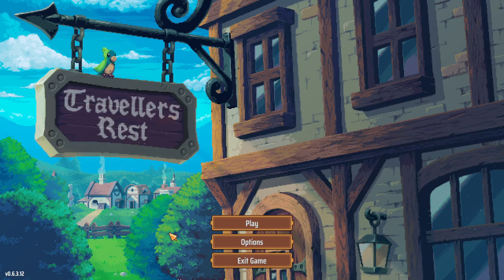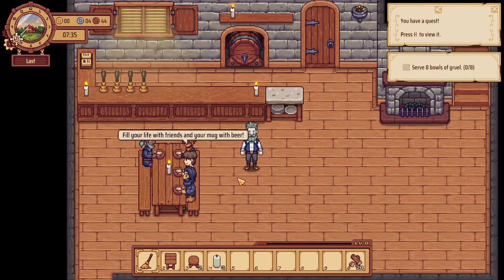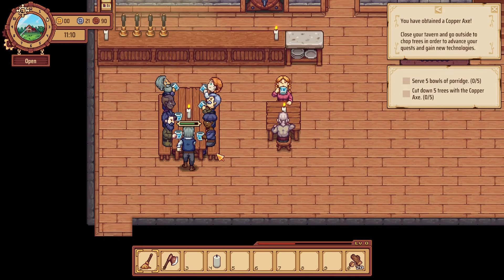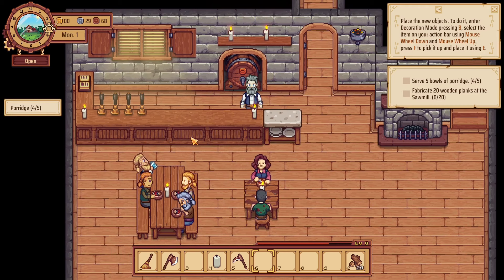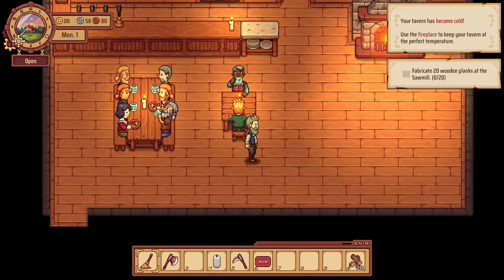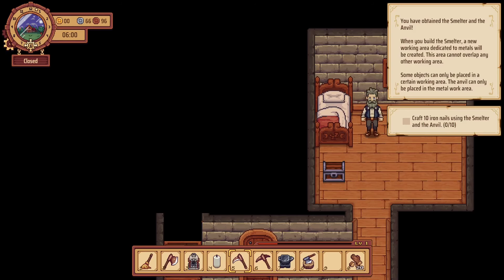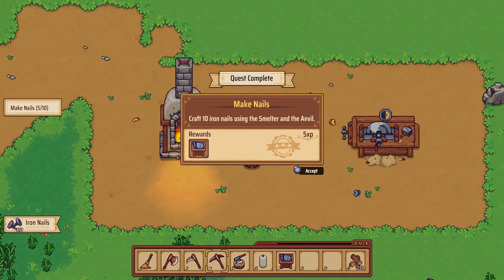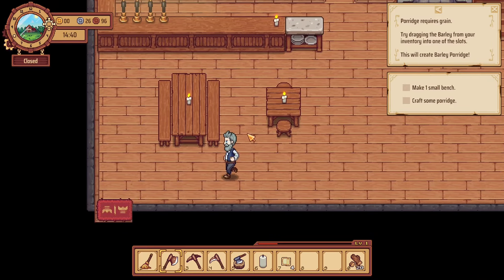Build Your Own Tavern Craft & Farm In This Stardew Valley Like - Travellers Rest - #01 - Gameplay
Craft, farm, build and cook! In Travellers Rest you will have to use all the available tools to become the best tavern keeper in the realm. Create unique dishes and drinks to please your customers as you discover the world and its colorful characters.

PC System:
64GB DDR4 Ram
1TB NVME SSD